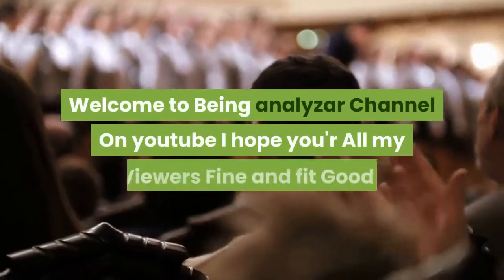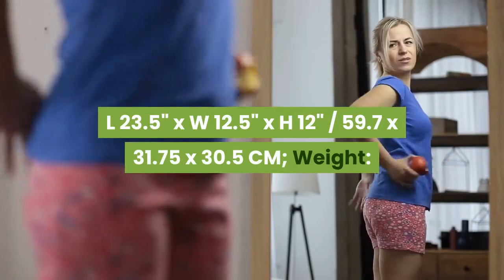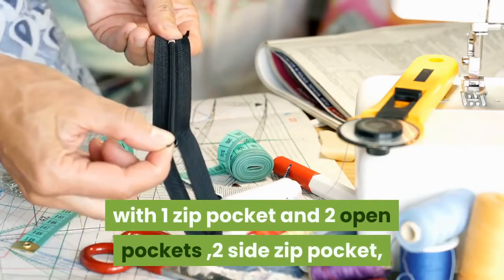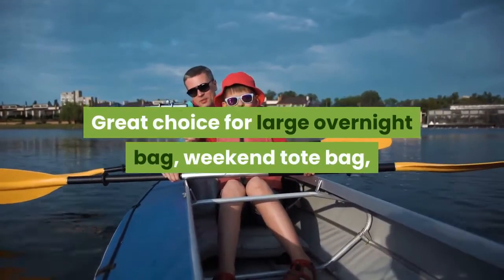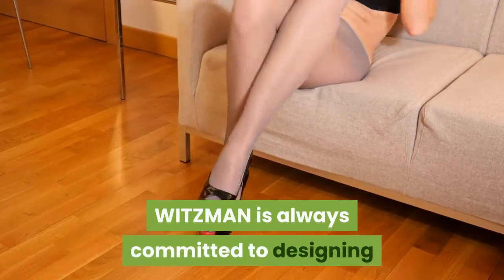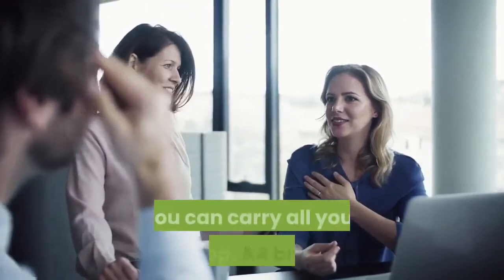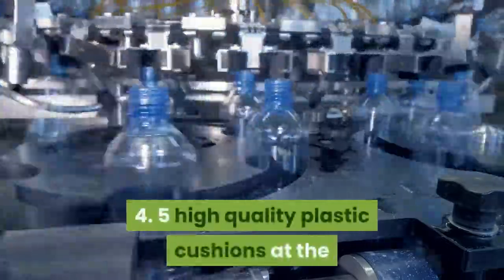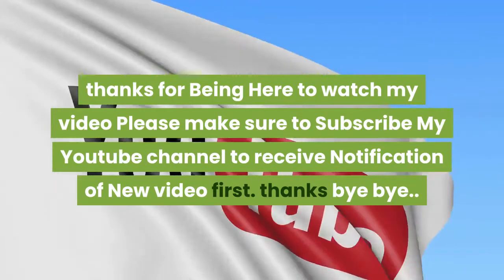WITZMAN Large Travel Duffel Bag for Men |Leather Water Resistant Nylon2020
Product link of the Descriptions:
Travel Duffel Bag for Men